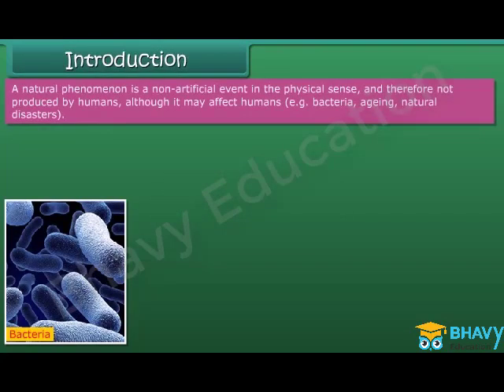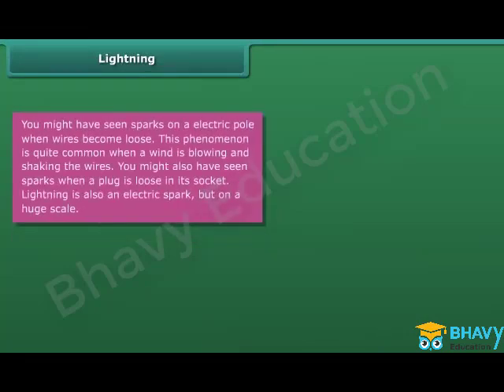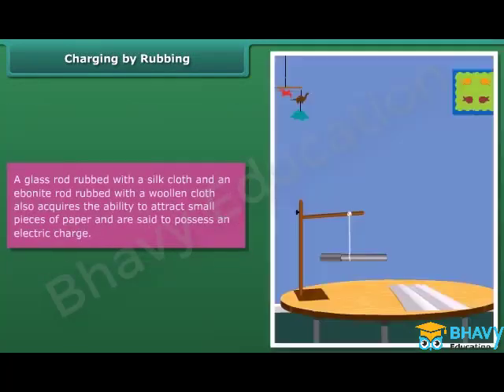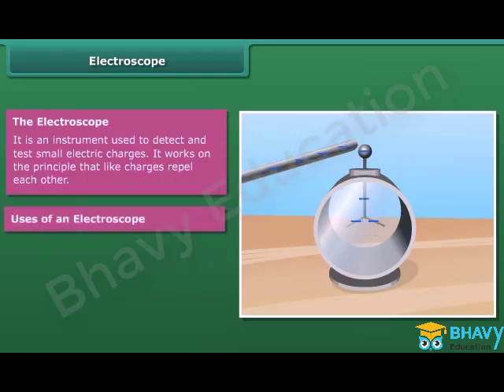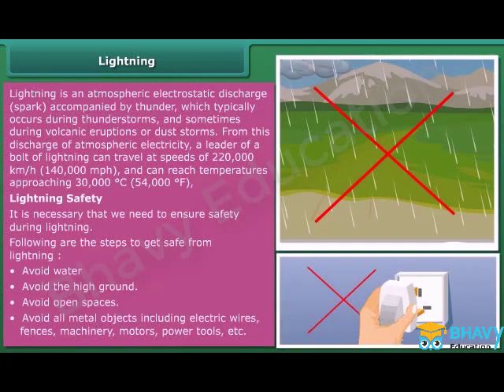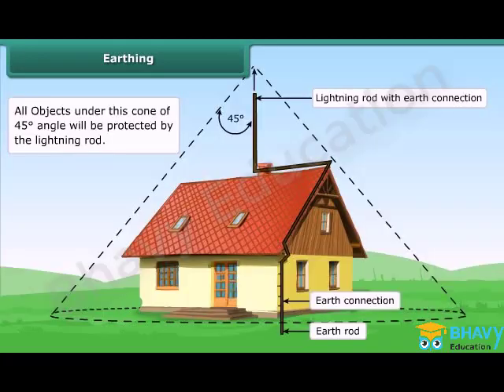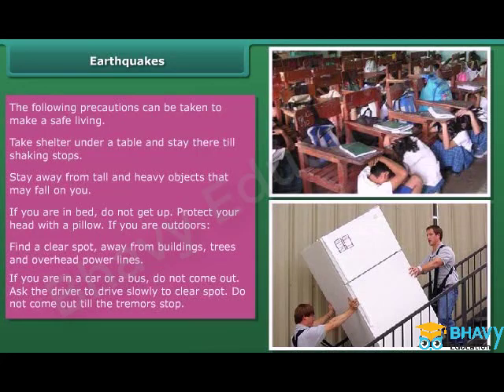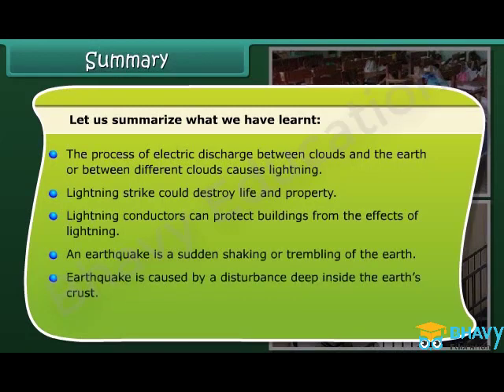Some Natural Phenomena | Class 8 | BHAVY EDUCATIONS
A Natural Phenomenon is anything that occurs on its own in nature without any kind of human intervention. Some natural phenomena can be destructive such as cyclones, thunderstorms, lightning and earthquakes. However, there are some ways with which we can protect and prepare ourselves from these natural disasters.